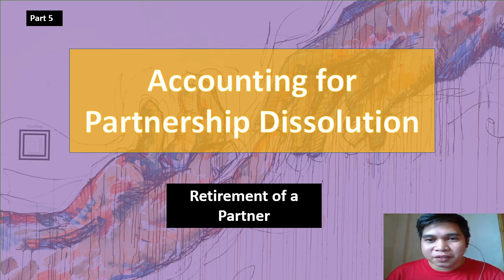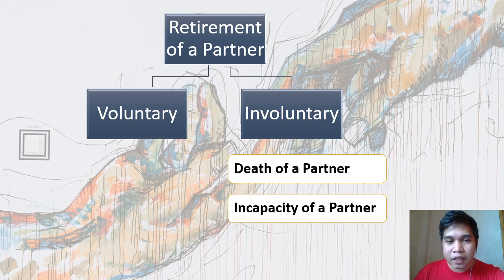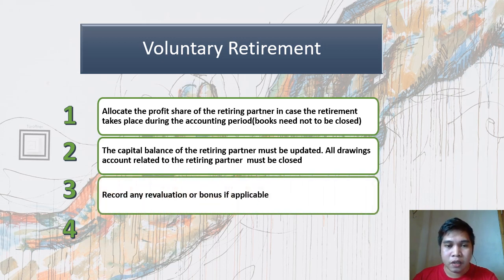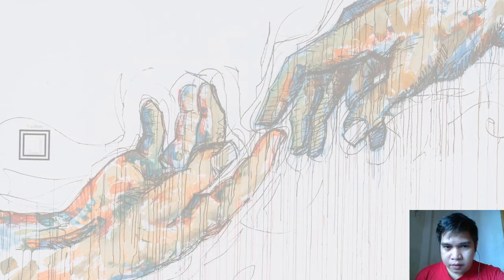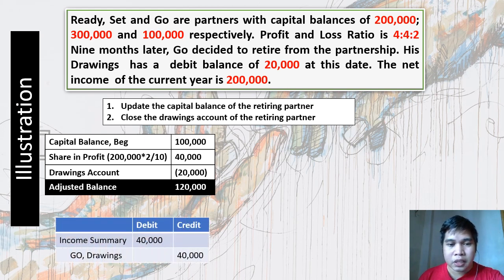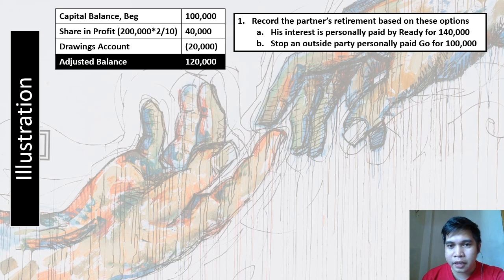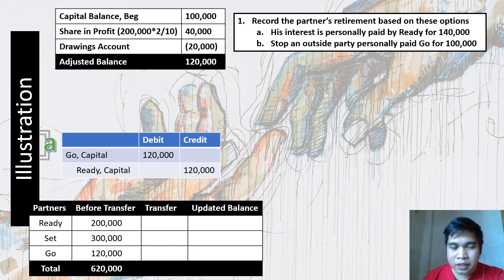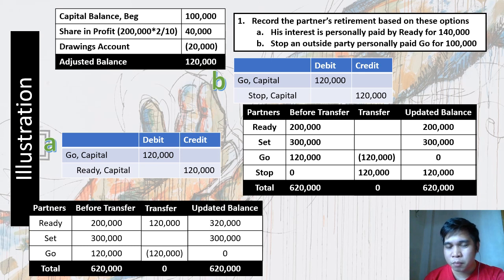Partnership Dissolution Part 5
Retirement of Partner Part 1